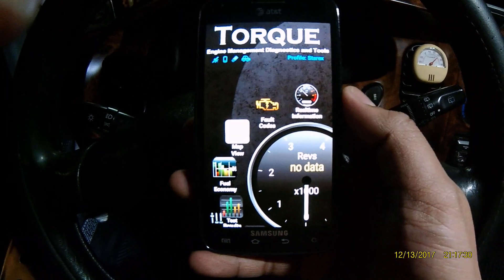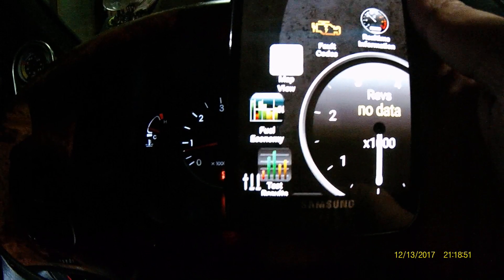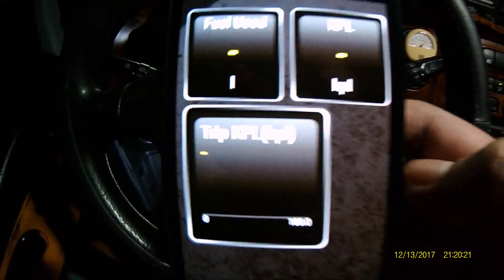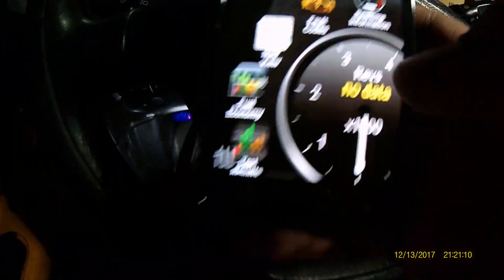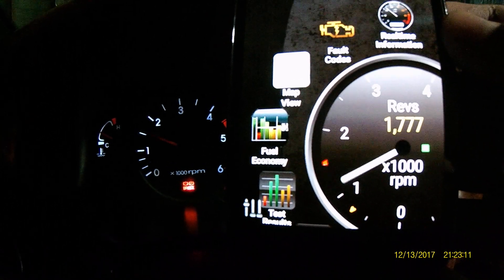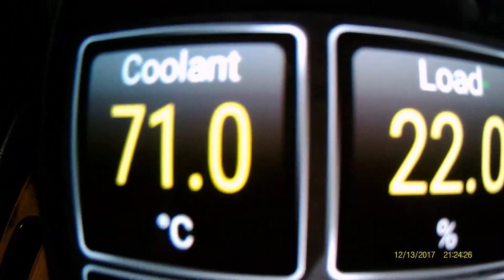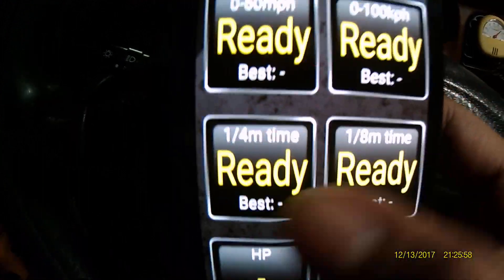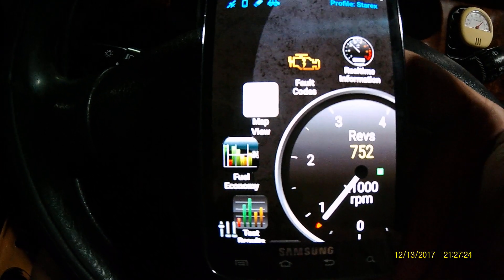OBD2 using Torque Pro for Android but Not Working?! Must Watch!!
Using my Android Phone i installed the Torque Pro to Connect a Bluetooth Adaptor or OBD so i can monitor some information with the ECU of my vehicle,but at first use it did not work due to some settings which i was able to determine the what is needed to correct this problem. my vehicle is a 2002 Hyundai Starex and it is OBD2 compliant but on the Torque Application in order for it to receive the correct data from the ECU via the OBD2 adaptor the Protocol should be set correctly so here are the steps...

Steps:

- Make sure you have the Torque Pro Application installed on your android phone

- Pair the OBD2 adaptor to your Phone Via Bluetooth first

- Once Paired you can launch Torque Pro App

- You should already have a Profile Created for your vehicle in order to set the correct information for the OBD adaptor to communicate with your Torque Pro App

 *** If not Create a Profile of your Vehicle first ***

- On the Main Screen of your Torque Pro enter the settings option and scroll upto the buttom part of the page and look for PREFERED OBD PROTOCOL

- If your not sure which one is the correct Protocol for your Vehicle you contact your car manufacturer to get this information or you can play around with some protocols til you get the rigjt one that has the available features for you to use

- The Protocol will only give you some of the available Sensors base on your ECU or what is being supported from the car manufacturer but it wont change anything on the ECU of your vehicle